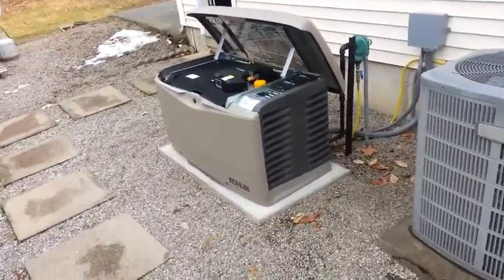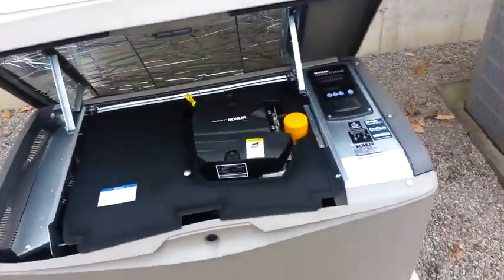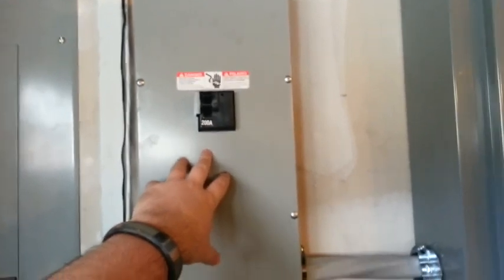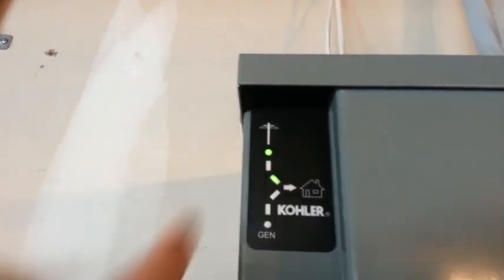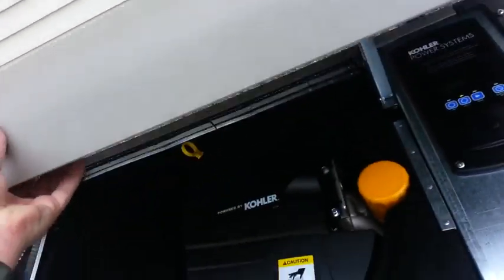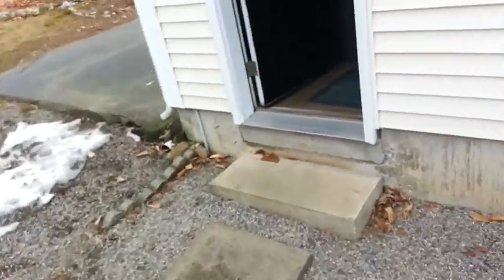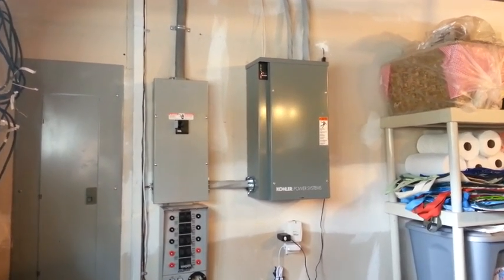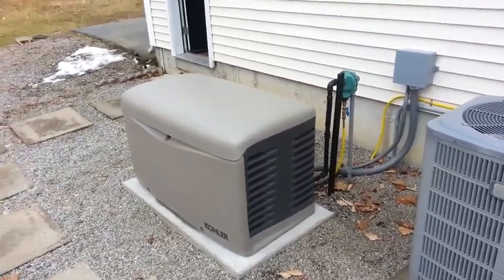Kohler Generator 20RESAL (20kw) - Utility Shutoff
When I was researching Whole Home Generators, I was surprised by the lack of informational videos regarding this model from Kohler. So I decided to make a few informational videos about it.